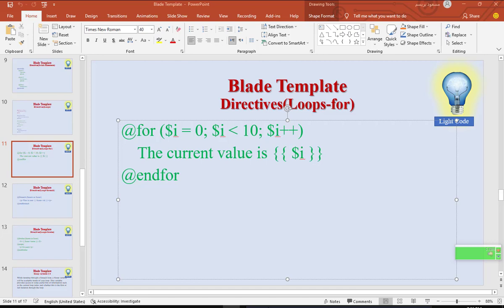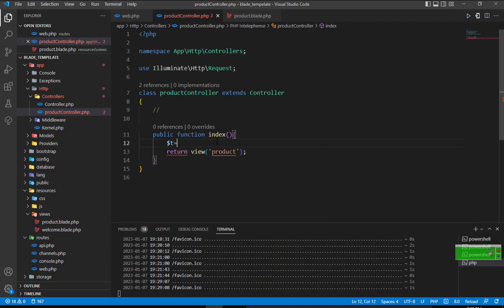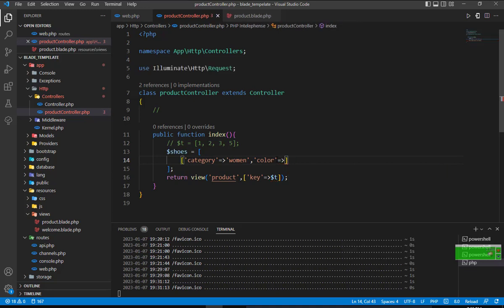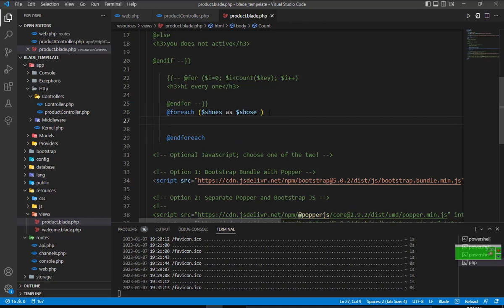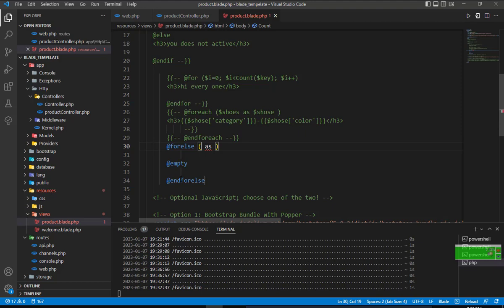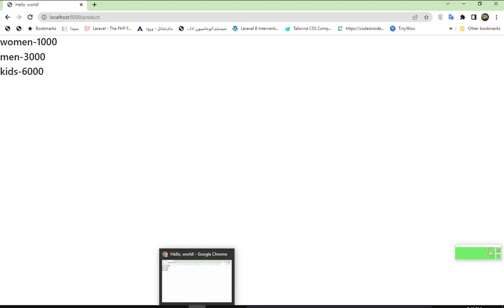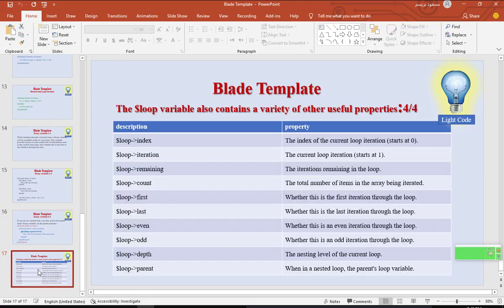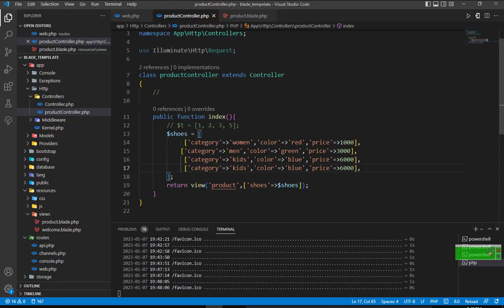26-Loops in blade laravel(for loop,foreach loop,forles loop)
In this episode we talk about  loops
for loop,
foreach loop,
 forles loop,
loop varible